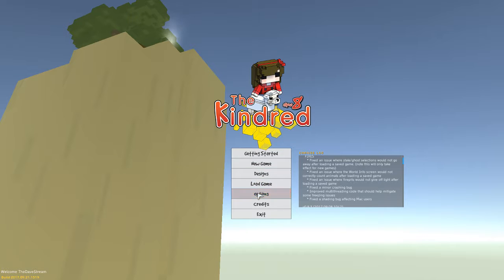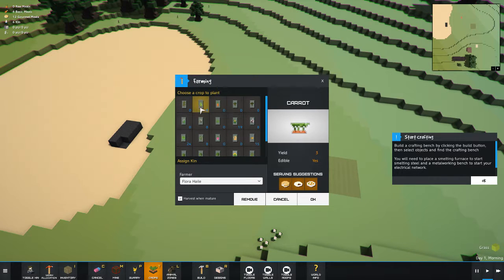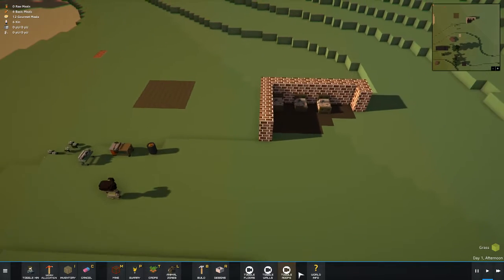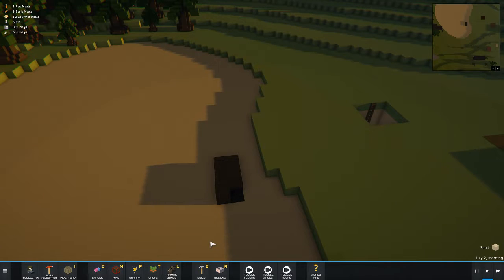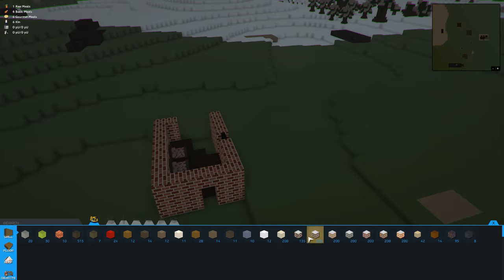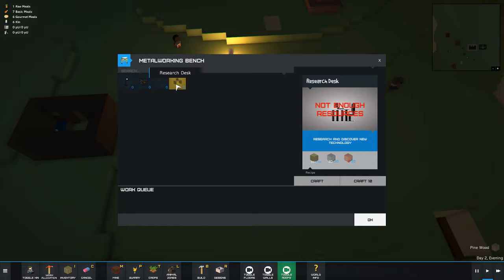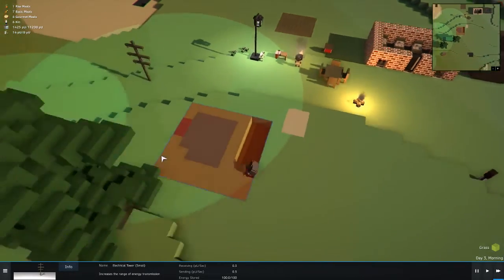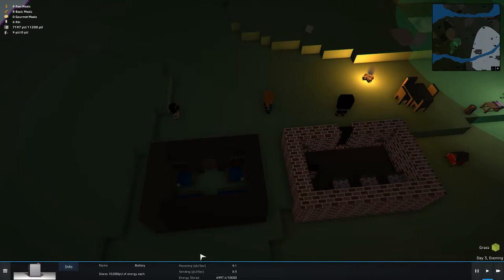First Try of The Kindred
When i saw The Kindred my mind immediately went "settlers meets minecraft, awesome!" and having just tested it for an hour i can say that seems a fair comparison, it is in early access at the minute but even at this very early stage it plays well and has a fair amount of content.
expect a full review after i have had some more time to access it but preliminary feeling is that i recommend it, specially if your tired of all the games that say "survival/colony building" but actually mean deathmatch pvp/face swarms of mobs. The hour i recorded of this was really relaxing lol

If you have enjoyed this video mash that like button (or you know, tap it once) it makes a world of difference for us youtubers or subscribe and make my day!
Uploaded by The Dave
psn: mrgreaperAlso
xbox: - sadly i no longer have one :(
None :(
Want to talk Gaming in general ?
4AGamers are a cool group why not join us and natter about games?
Want to have a good place to talk about vr games (or just games in general?) why not try the Vive Steam Group
And their Discord (i heard the moderator over there is pretty awesome ;) )